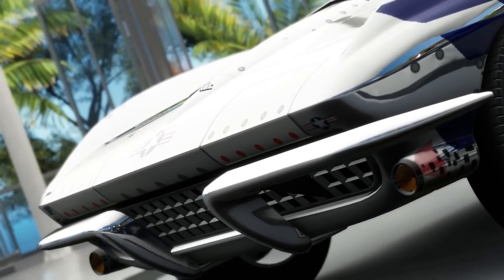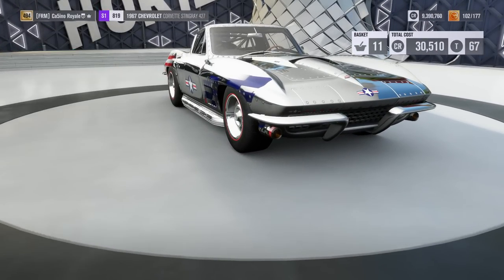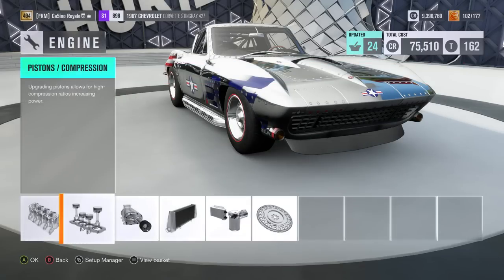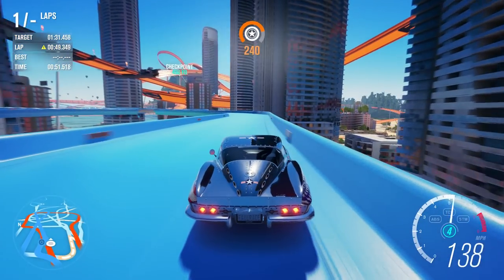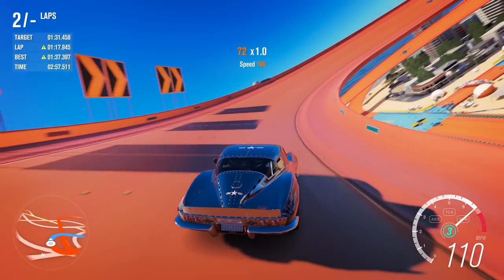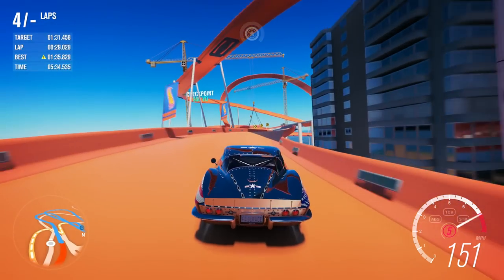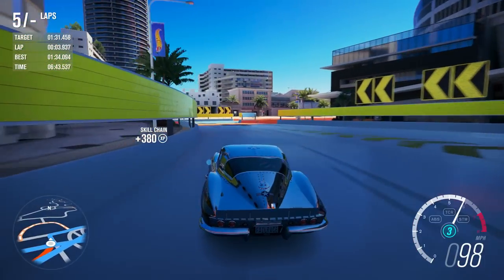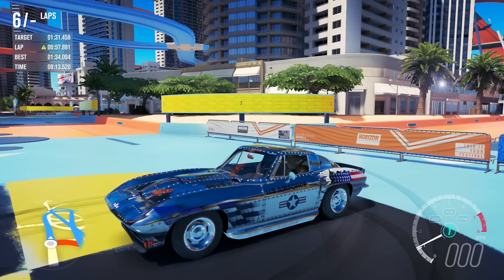Rise Of The Stingray - Hot Wheels Showdown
The Corvette Stingray takes on our Hot Wheels track, but will this legendary car be a match for the Sierra Cosworth.